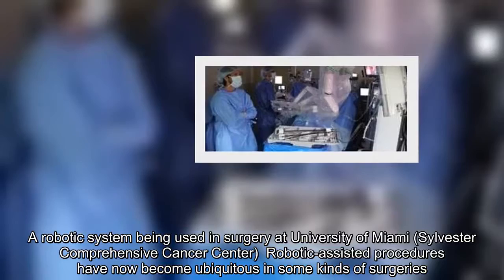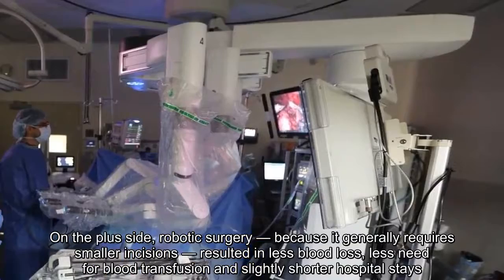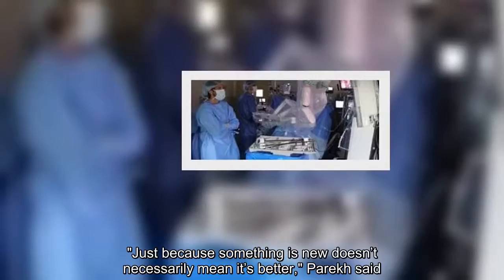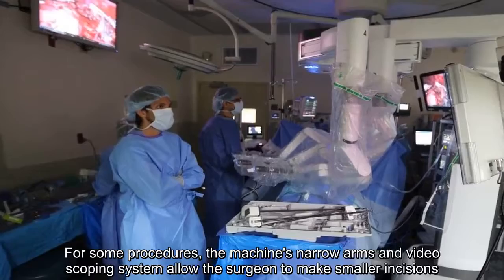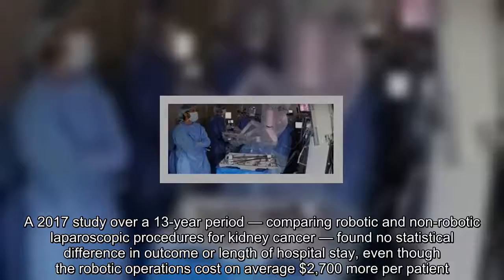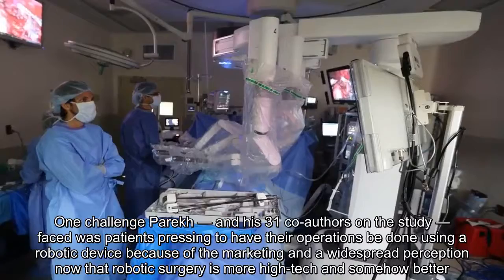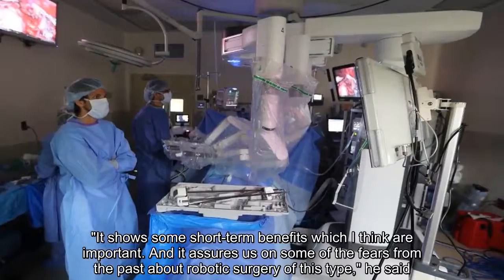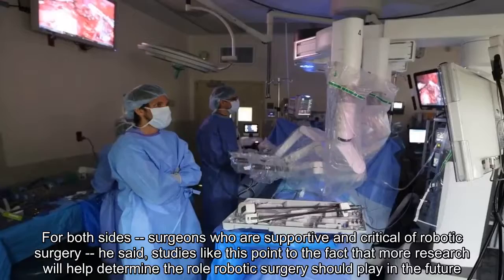Robotic surgery is no better than traditional surgery, bladder cancer study finds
robots, robotic surgery, bladder cancer, da vinci robot, intuitive robot
A robotic system being used in surgery at University of Miami (Sylvester Comprehensive Cancer Center)  Robotic-assisted procedures have now become ubiquitous in some kinds of surgeries. What once was seen as a technological marvel is commonplace in many hospitals. But studies in recent years have shown robotic surgery performs no better than traditional surgery — even though it comes at a steeper cost to the overall health-care system. The latest comparison study was published in the medical journal Lancet on Thursday and shows there were no major differences in outcomes or complication rates in operations for bladder cancer. On the plus side, robotic surgery — because it generally requires smaller incisions — resulted in less blood loss, less need for blood transfusion and slightly shorter hospital stays. The study showed robotic surgery did not cause more complications or higher cancer recurrences — a concern that has been raised by critics in the past. On the minus side, robotic surgery required a lengthier time on the operating table, the study found. And the robotic system used in almost all hospitals costs roughly $2 million to acquire and is expensive to run. Dipen J. Parekh, lead author on the study, said the findings point to the need for rigorous study of surgical innovations like robotic surgery before they receive widespread adoption. "Just because something is new doesn’t necessarily mean it’s better," Parekh said. At a time when health-care costs are soaring, he said, it does not always make sense to have hospitals buy and use an expensive system when its effectiveness in many types of operations has not undergone thorough vetting. "We need to be making evidence-based decisions instead of marketing-based decisions, and to do that, you need data like what we produced in this study." In robotic surgeries, the machine allows surgeons to control robotic arms from a console and magnifies the surgical site on a large screen. For some procedures, the machine's narrow arms and video scoping system allow the surgeon to make smaller incisions. The machines have become especially popular for gynecological and urological surgeries. Comparison studies on different types of surgeries in recent years have resulted in similar findings to Thursday's. A 2017 study over a 13-year period — comparing robotic and non-robotic laparoscopic procedures for kidney cancer — found no statistical difference in outcome or length of hospital stay, even though the robotic operations cost on average $2,700 more per patient. Another 2017 study on rectal cancer operations published in JAMA found no statistically differences in the rate at which robotic or non-robotic surgeries for rectal cancers — which begin in both cases as minimally-invasive surgeries — required a later more invasive open surgery. The main difference found in that study was also one of cost. The new Lancet study is the most rigorous comparison to date for a specific type of surgery called cystectom